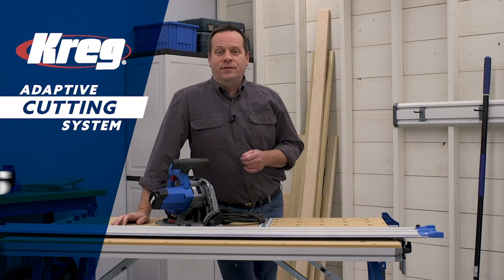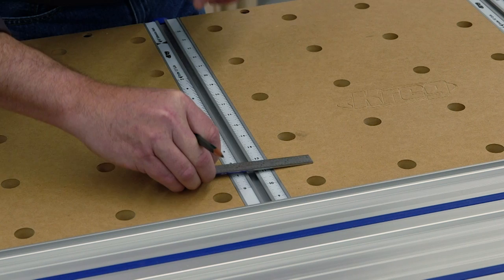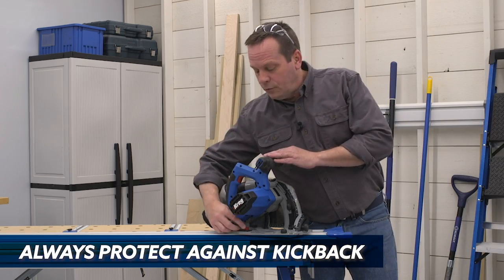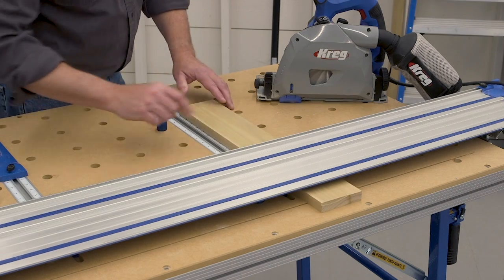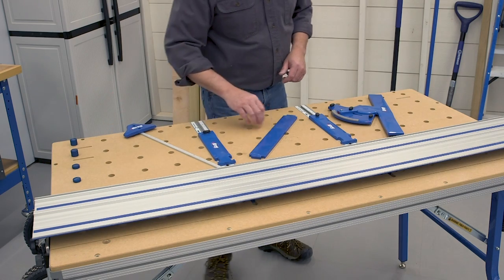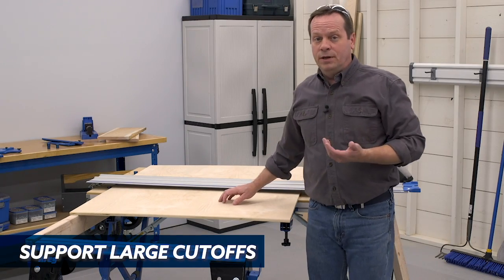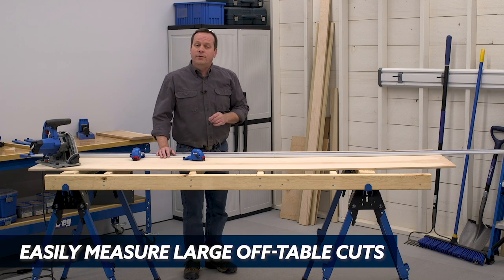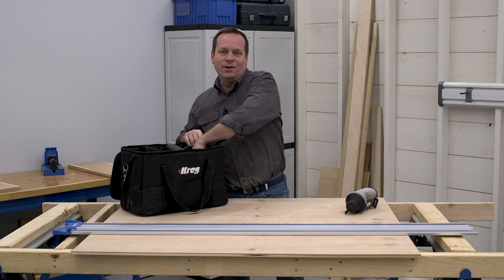Kreg® Adaptive Cutting System: Tips and Tricks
The Kreg® Adaptive Cutting System makes it possible for you to conquer your cuts in solid wood and plywood with a single system that's incredibly versatile, precise, safe, and portable. Here are some great tips that will make the Adaptive Cutting System even easier to use.